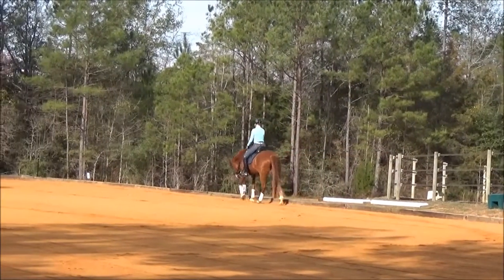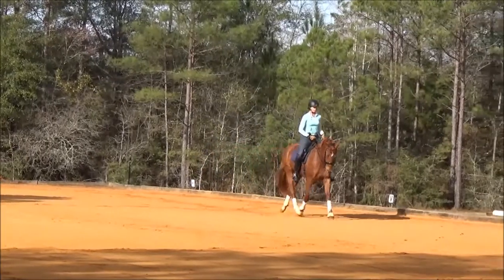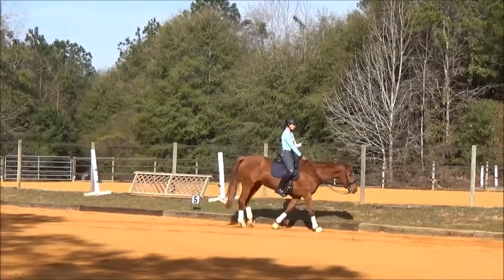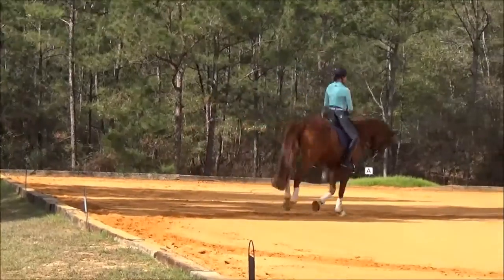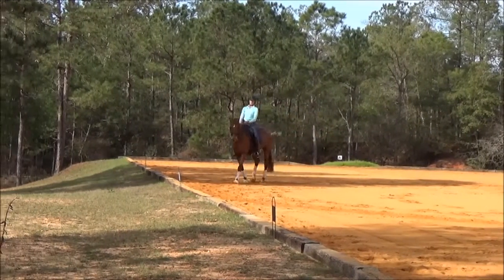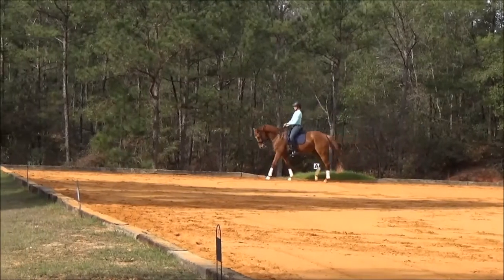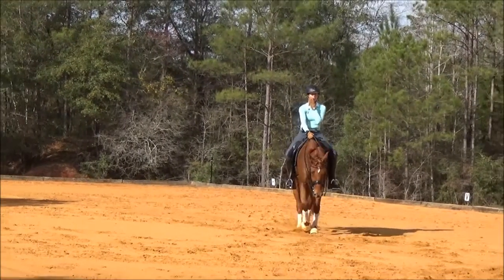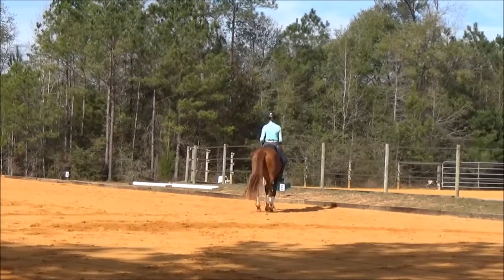MCD Vlog #6 schooling straightness and submission of the aids